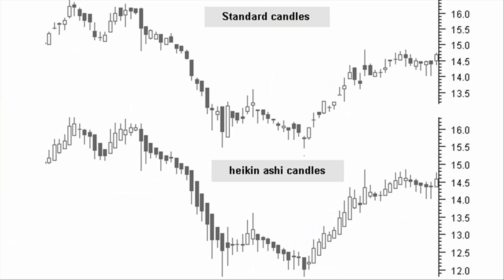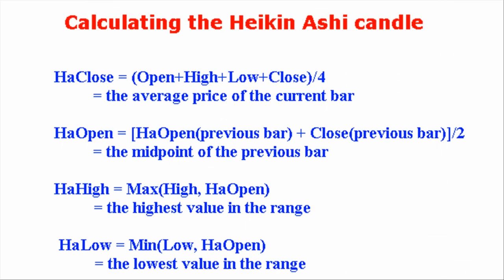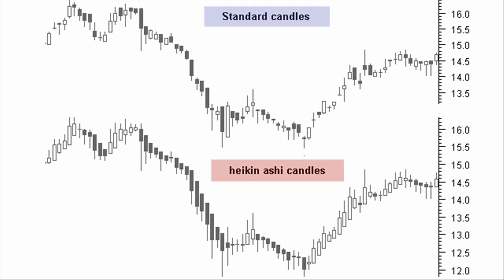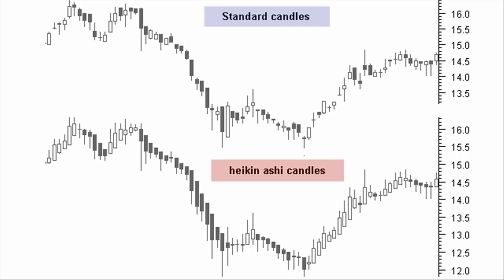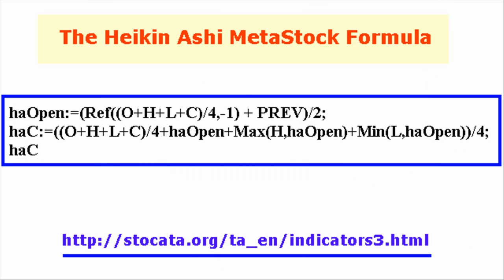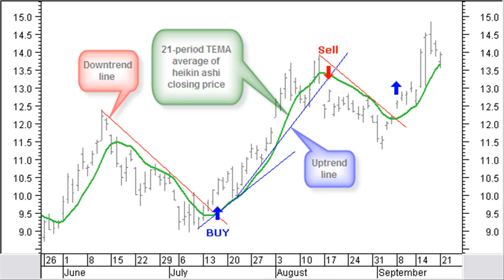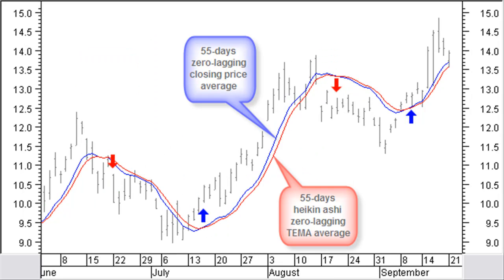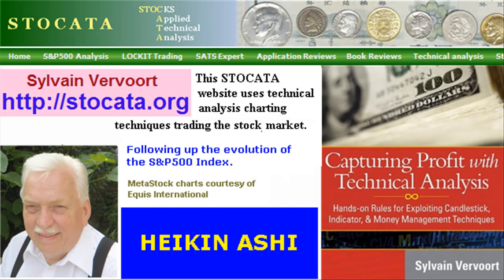Stocata.Org 012 Heikin Ashi Candles Technical Analysis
Stocata.Org - Technical Analysis training course learning video part12 about the use of re-calculated heikin ashi candlestick charts first published by Dan valcu. Including the use of the heikin ashi re-calculated average closing price to be used as a smoothing indicator for the standard closing prices in different indicators and with the zero-lagging technique to limit the lagging of an average.